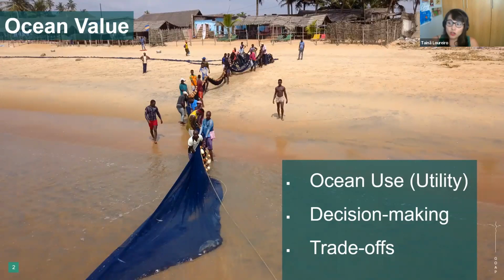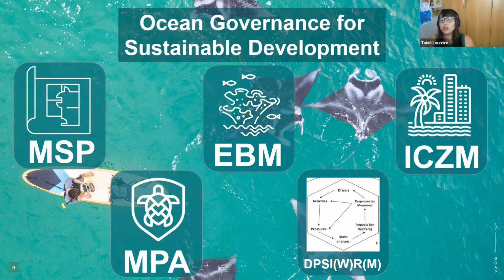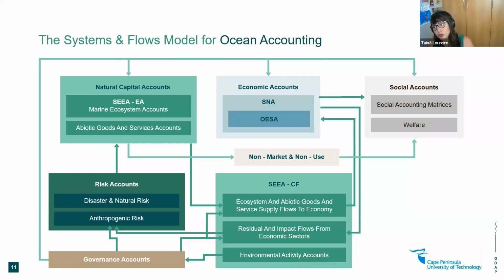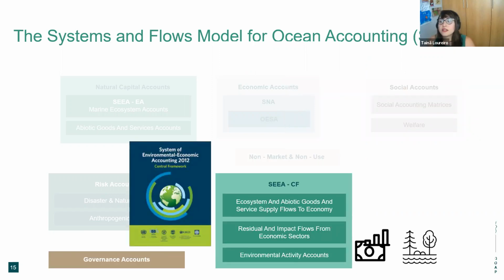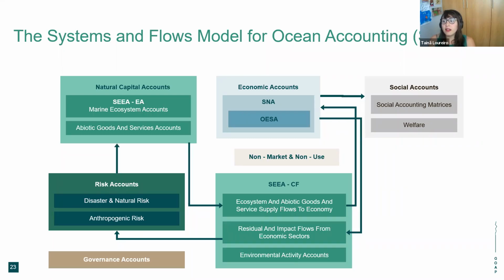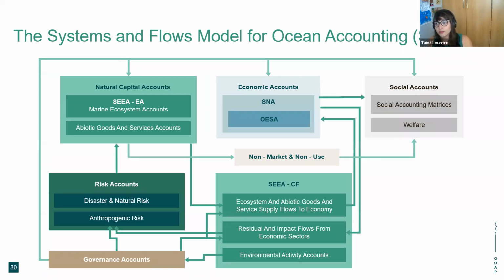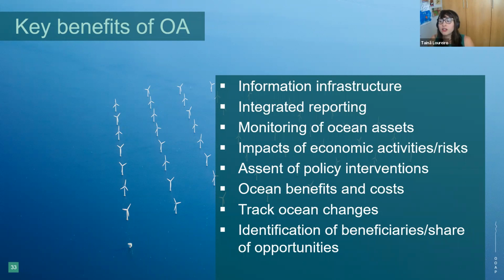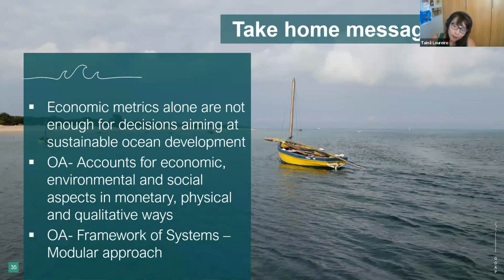Micro-Workshop 7: Tainã Loureiro (CPUT) on Ocean Accounting: making people and nature count